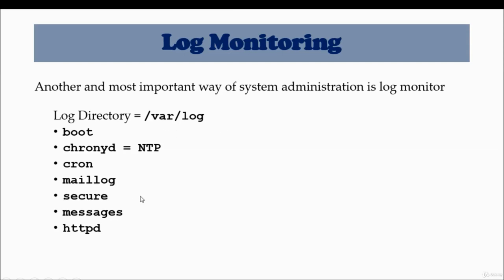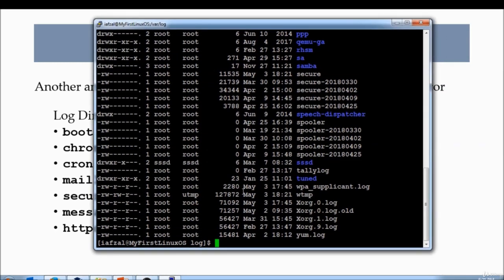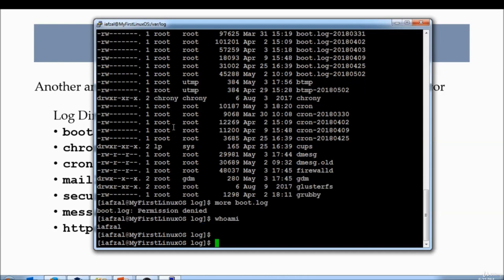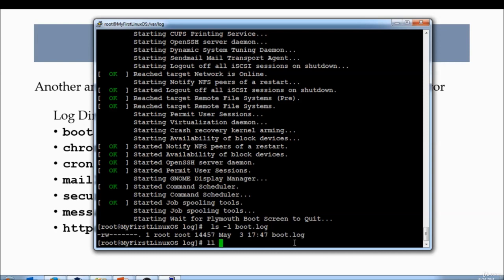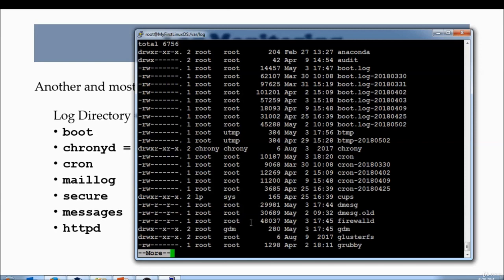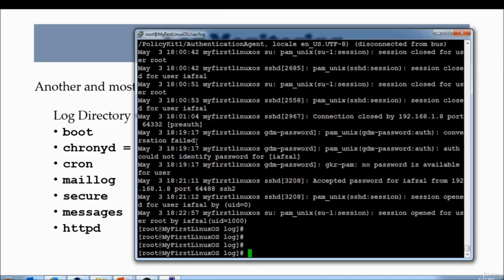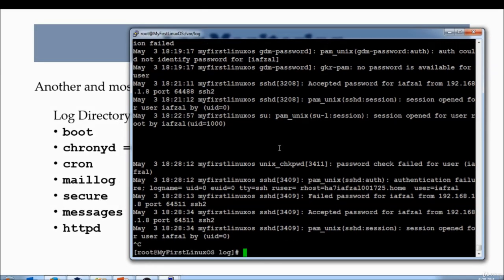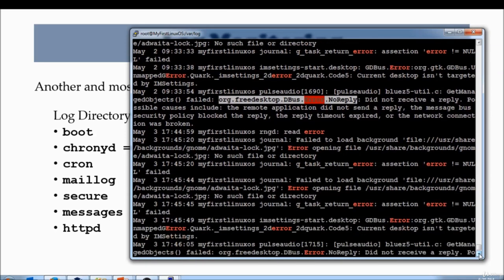6. System Administration (11-15)(5)